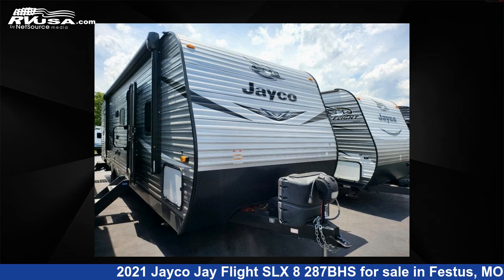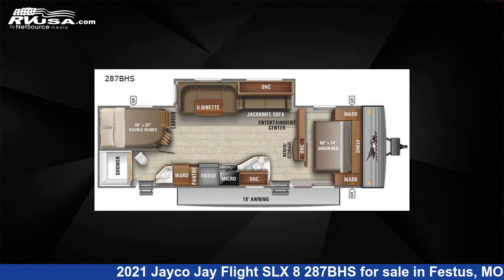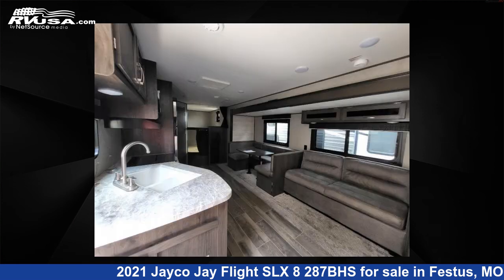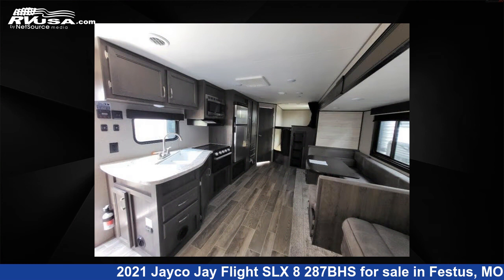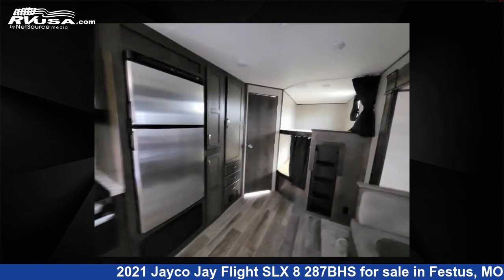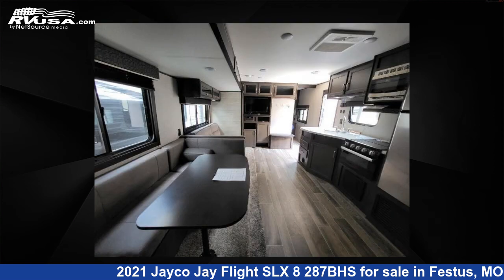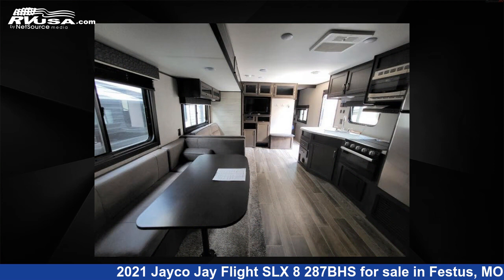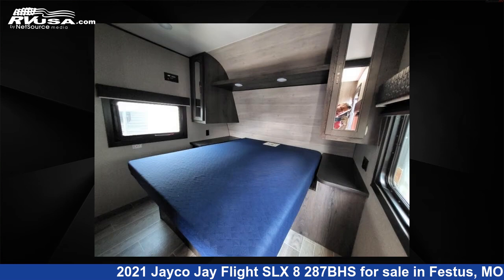Magnificent 2021 Jayco Jay Flight SLX 8 Travel Trailer RV For Sale in Festus, MO | RVUSA.com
This 2021 Jayco Jay Flight SLX 8 287BHS is a Travel Trailer RV. It is located in Festus, MO 63028 and is offered for sale by Optimum RV - St. Louis. This Used Jayco Is 33' 0" in length and features 1 slideout, sleeps 9, Slideout, and 38 gal fresh water capacity. The floorplan layout of this Travel Trailer features Bunkhouse, Front Bedroom, Two Entry/Exit Doors, U-Shaped Dinette.